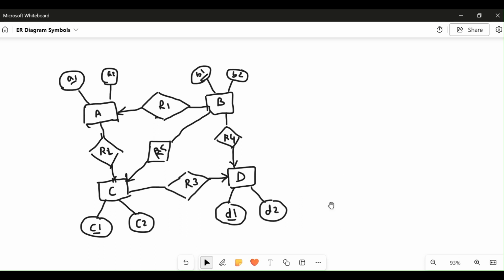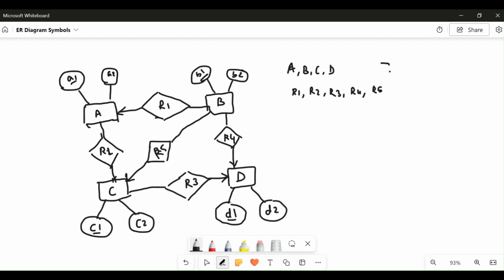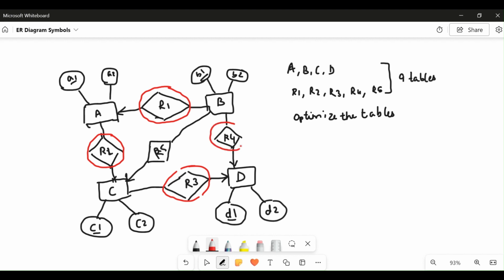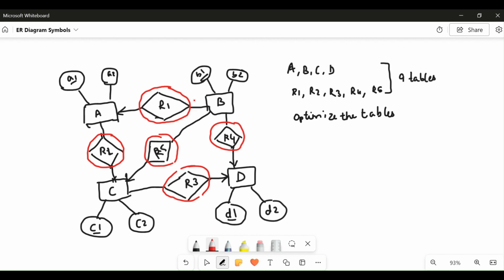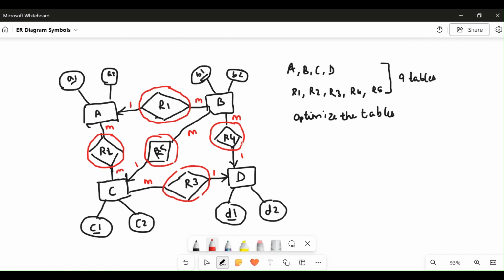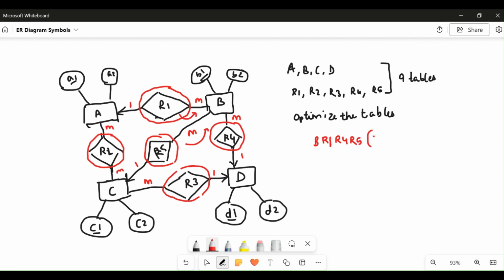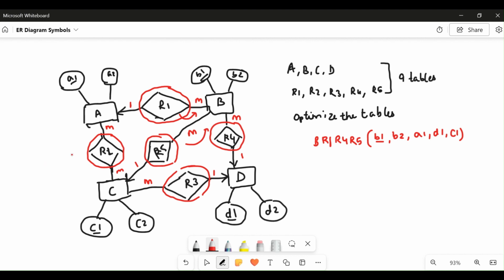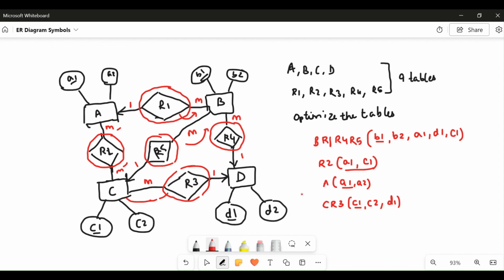ER Diagrams: Optimum Tables Example 2